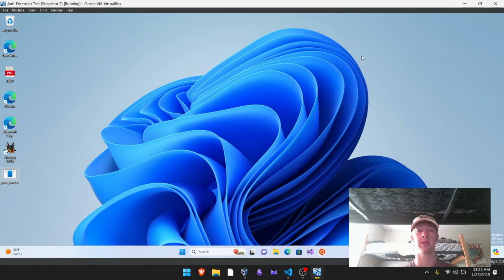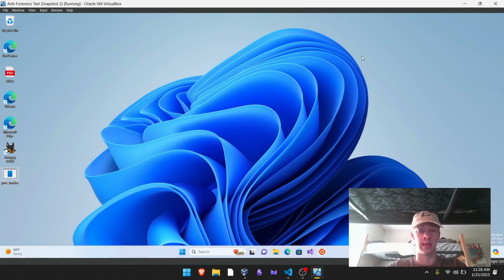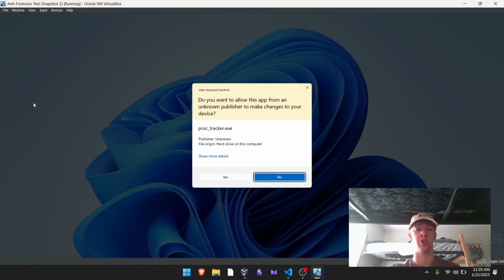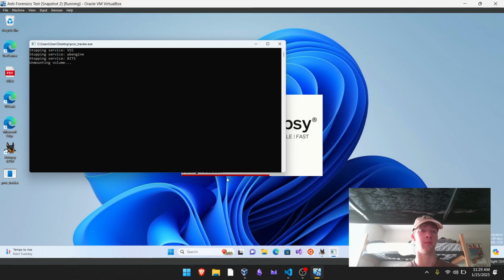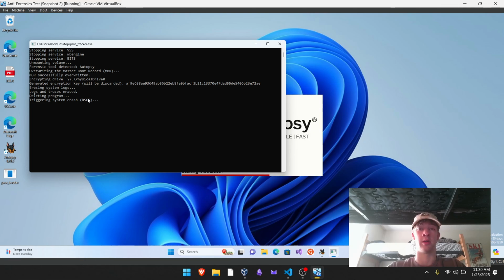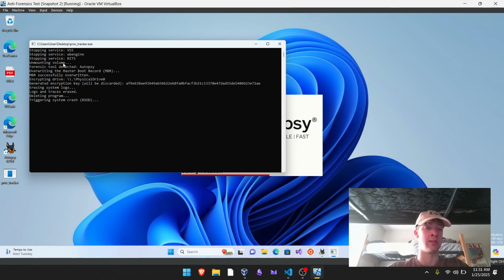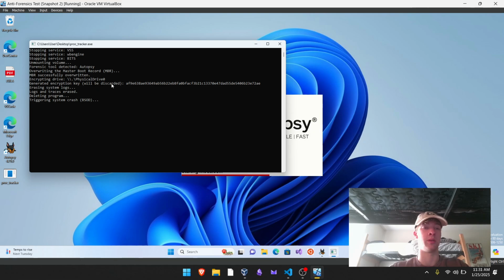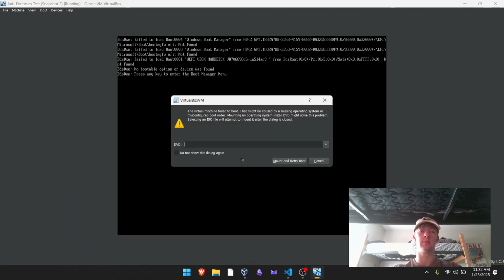Anti-Forensics Program | Real-Time Forensic Tool Detection & Drive Encryption with Go | Part 2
Warning: THIS IS FOR EDUCATIONAL USE ONLY. This project is designed for use in controlled environments only. Never use this program or any programs like this on any device without the owner's explicit permission. I am not responsible for any use of this program or any related projects.

Overwriting an SSH/HDD is highly destructive and cannot be undone. Again, please do not use this code irresponsibly or in any unauthorized setting. This is for educational use only.

In this video, I demonstrate a Go program that detects if forensic tools such as FTK Imager or Autopsy are running on a computer. If any are found, the program will overwrite the MBR, unmount the system disk and encrypt it using AES in CBC mode with a 256 bit key, then delete the system logs, attempt to remove itself from the system, and crash the system making it unusable.